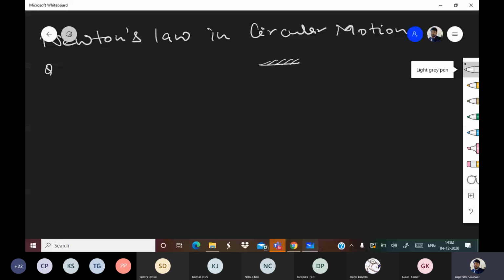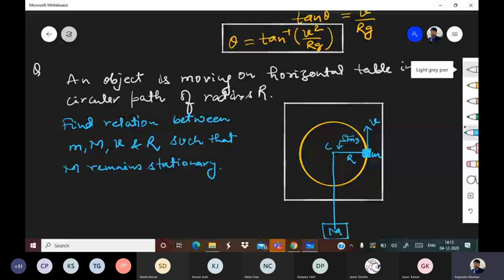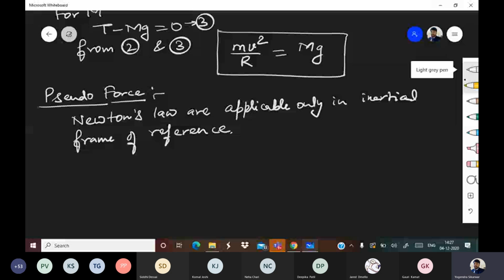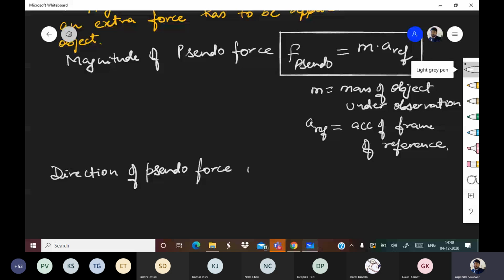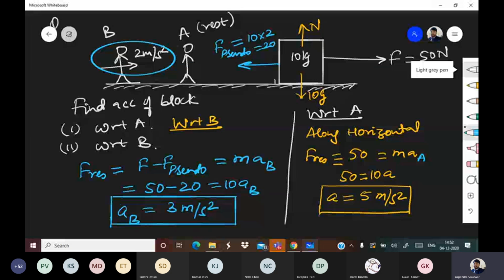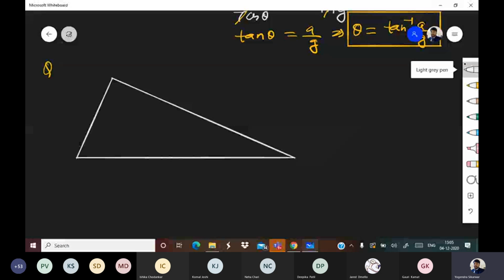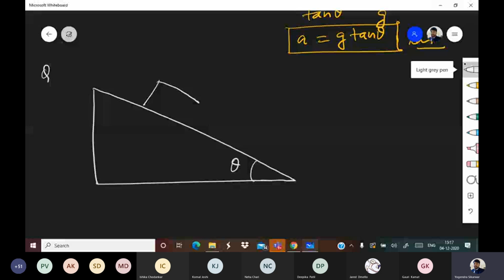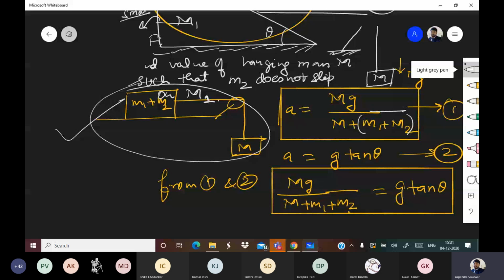PHYSICS NEWTON LAW OF MOION 4